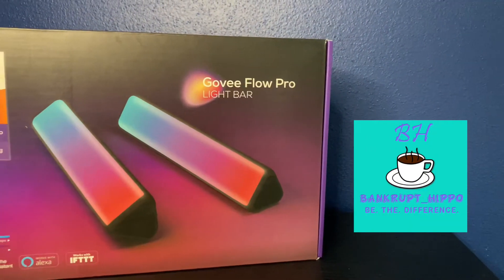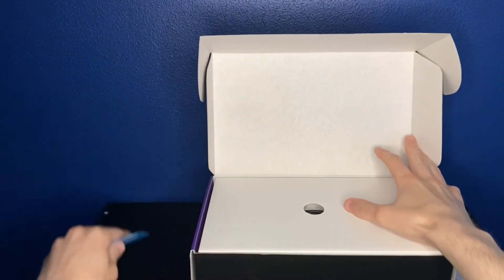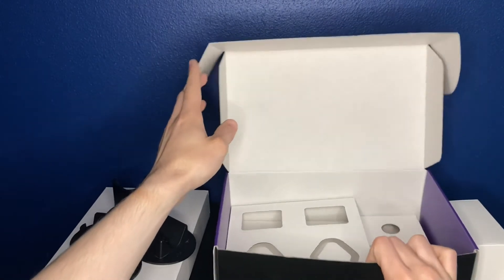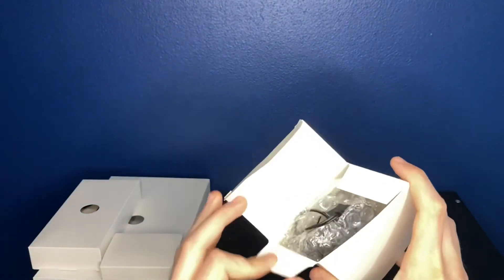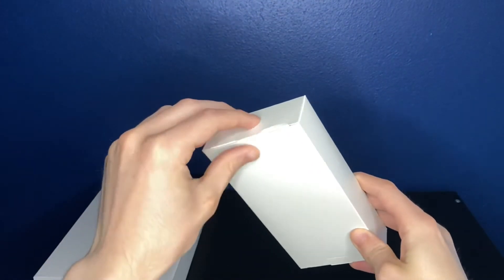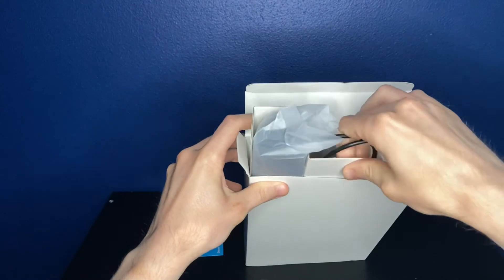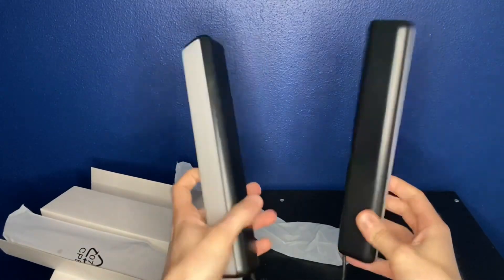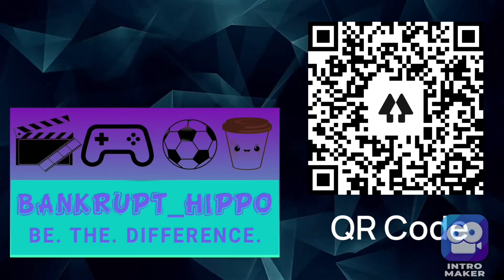Unboxing The Govee Flow Pro Light Bars - How Do They Turn Out?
Let’s unbox the Govee flow pro light bars! How do they turn out behind my TV?